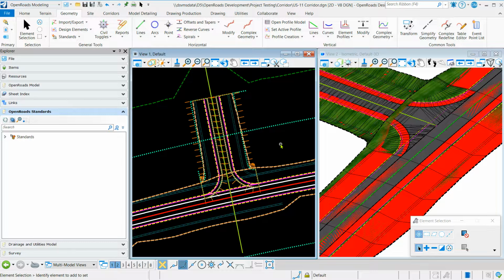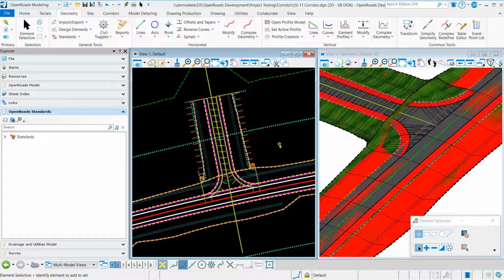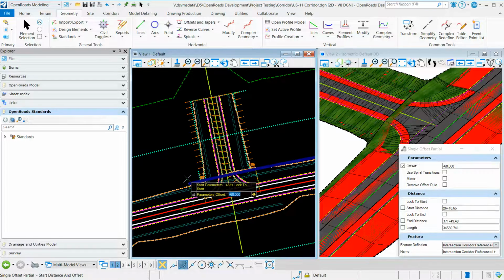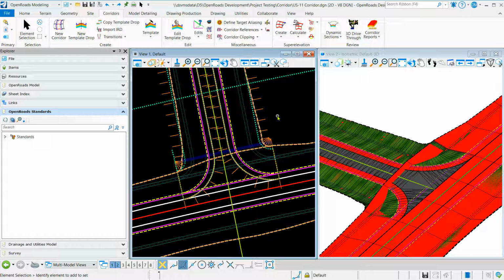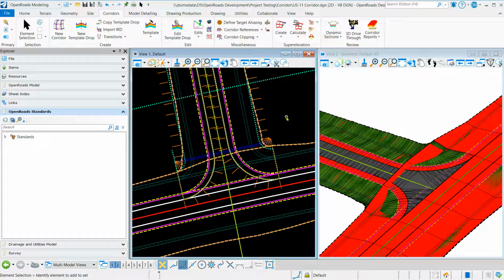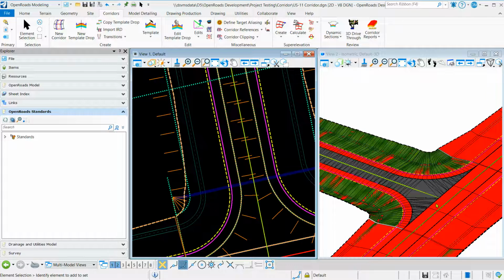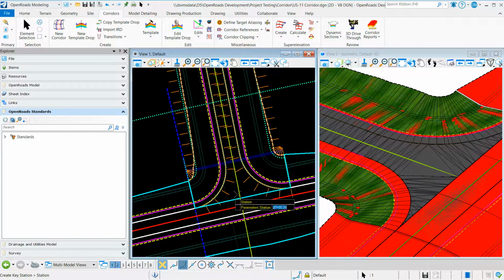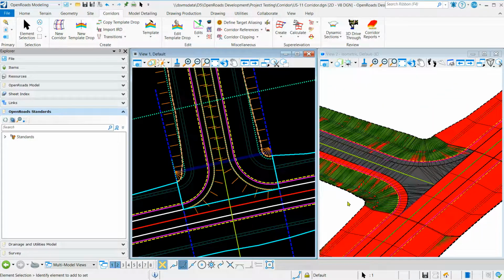Corridor - Intersection Corridor Reference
This video demonstrates how to use corridor reference to terminate endconditions.